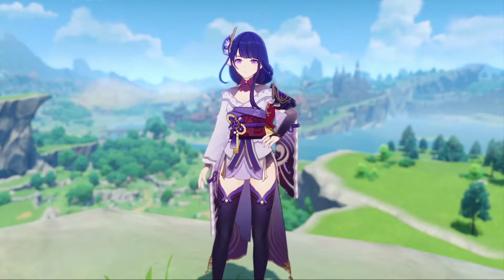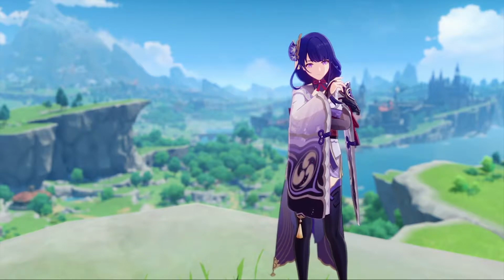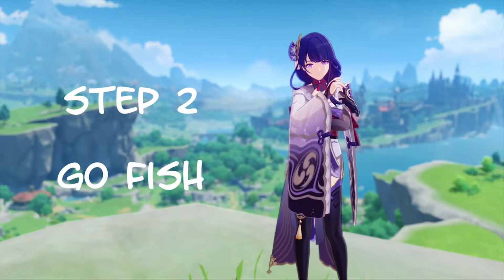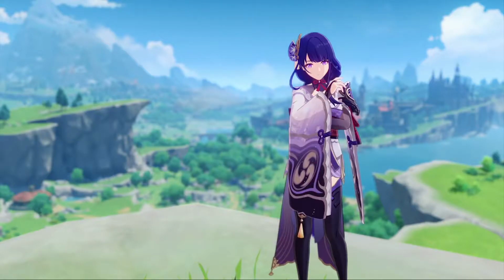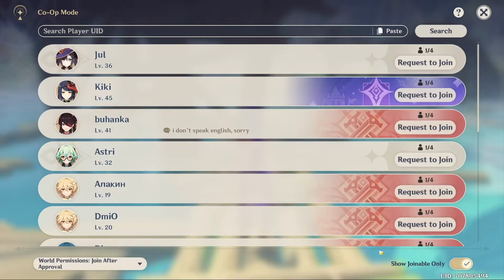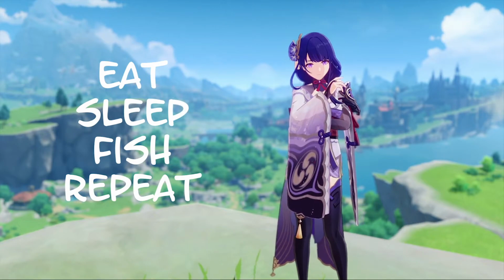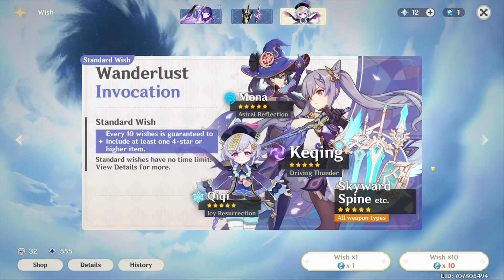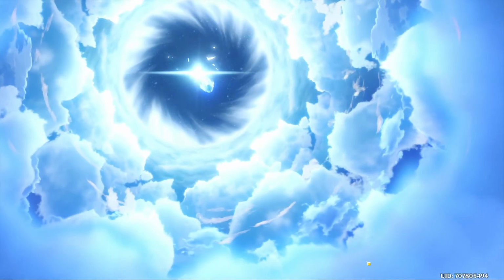How To Get The Catch In Genshin Impact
In this video I'm going to show you, how to get the catch in genshin impact in 1 day. As said in the video, some parts are made to be funny and entertaining so don't be rude to other people.